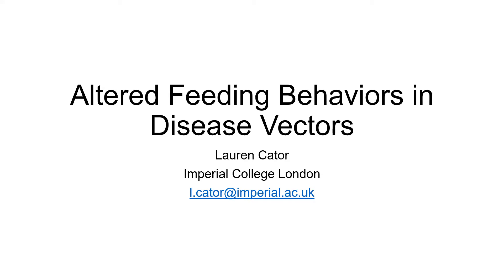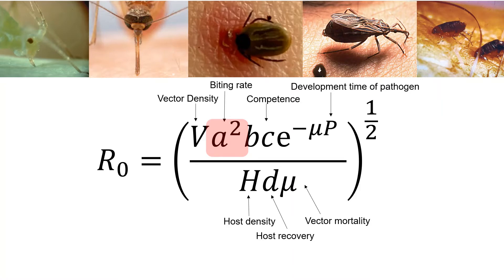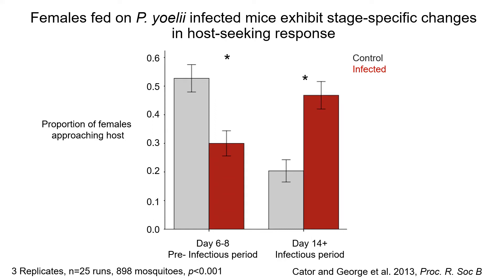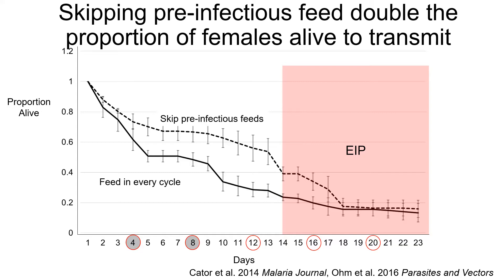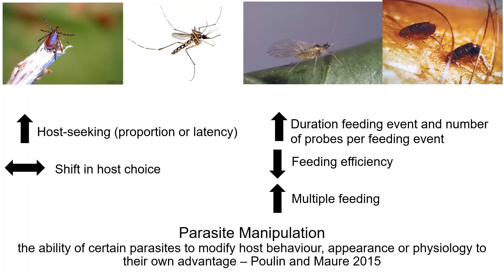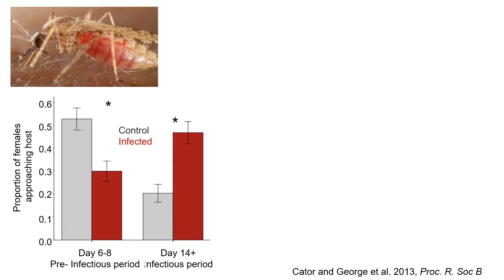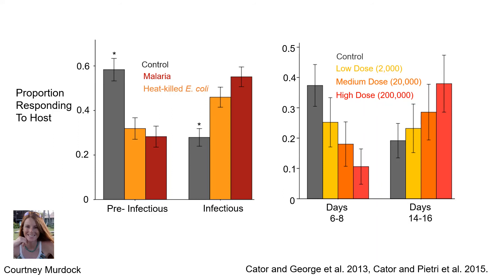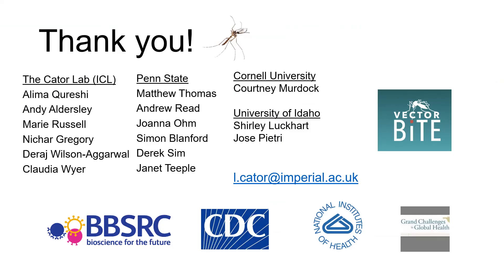"Altered feeding behaviors in disease vectors," Lauren Cator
Lauren Cator, Imperial College London

Presented at the Symposium: Research Frontiers in Animal Behavior & Parasitism hosted by the Center for the Ecology of Infectious Diseases at the University of Georgia - May 20th and 21st, 2021